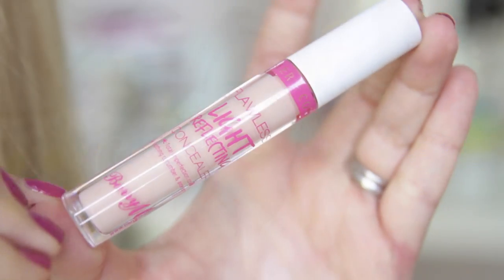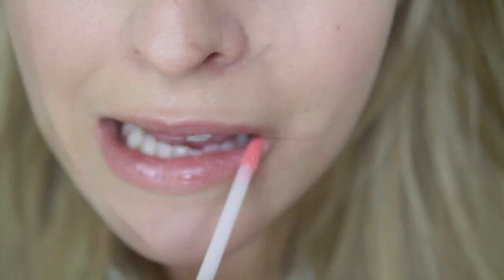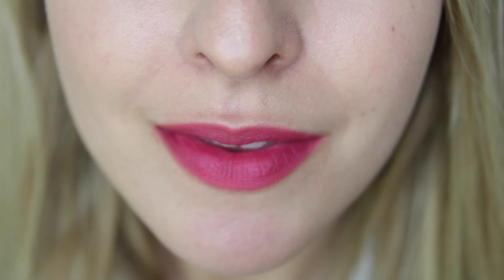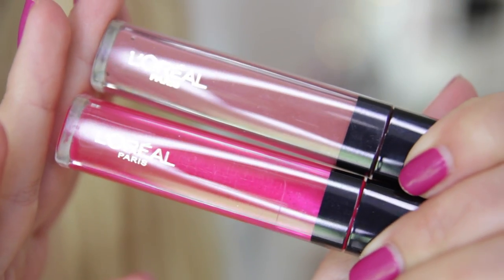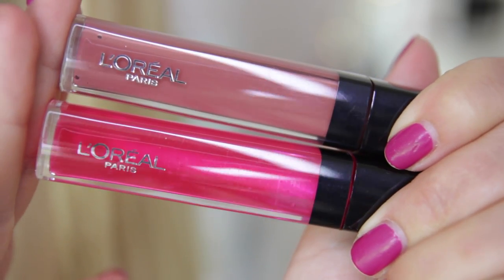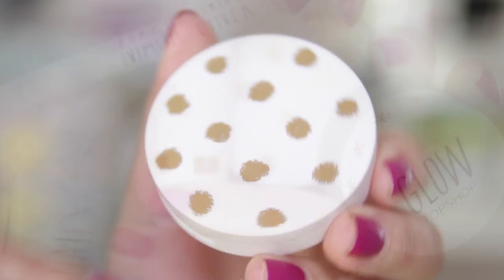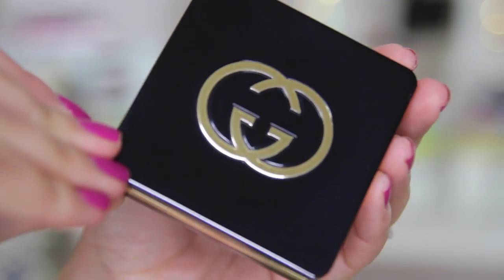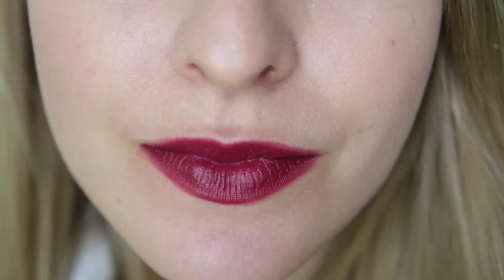New in Beauty: May 2015! | Fleur De Force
EXPAND for links & more info!

EXTRA TOUR DATES & LONDON MEETUP
LONDON - Friday 29th May - Urban Decay Boutique, Covent Garden - 4pm to 7pm (no tickets required, first come, first served. You do not have to buy anything from the shop BUT they will be offering an exclusive discount on the day and they will be offering free customisation of Naked palettes!)
GATESHEAD - Saturday 30th May - Waterstones Metro Centre - 1pm (no tickets required, first come, first served) All Info
GLASGOW (BRAEHEAD)- Sunday 31st May - Waterstones Glasgow (Braehead) - 1pm (no tickets required, first come, first served) All Info

VINE: FleurDeForce

Shirt: Zara (current)
Necklace: J Crew (Current)
Lipstick: Clinique Pop Lipstick in Punch Pop
Eyeshadow: Bobbi Brown Bronze Creme Eyeshadow Stick